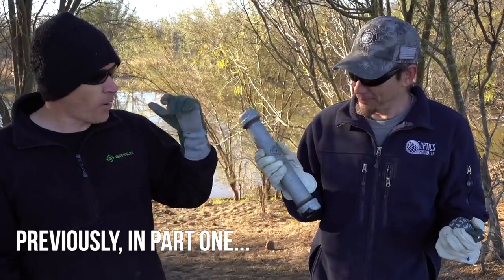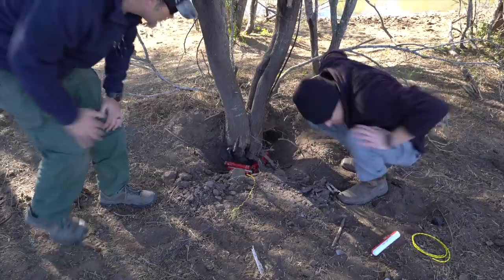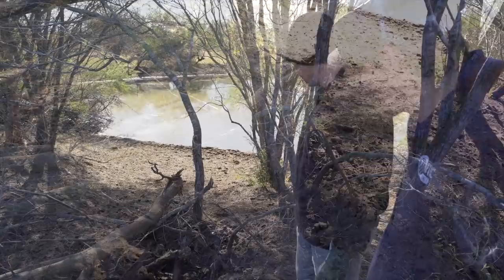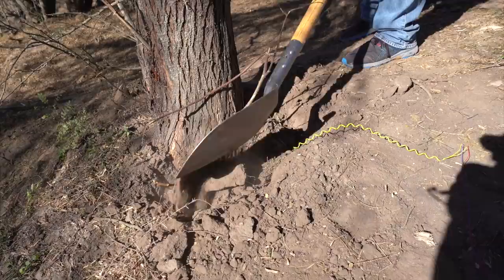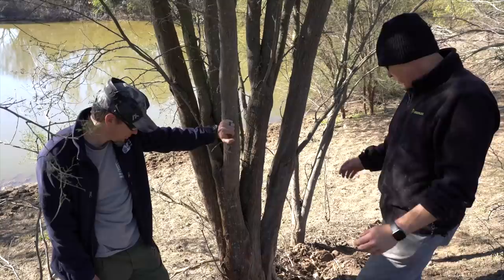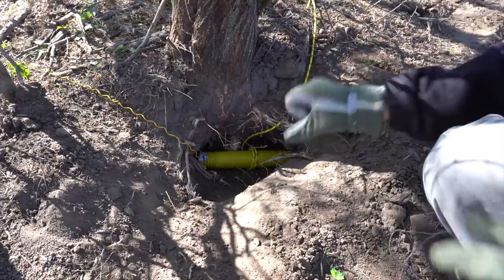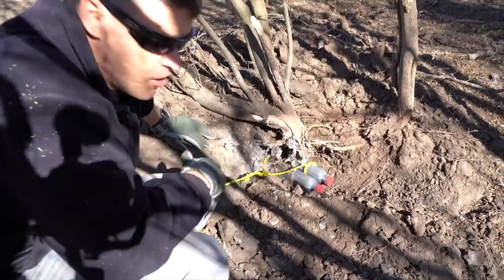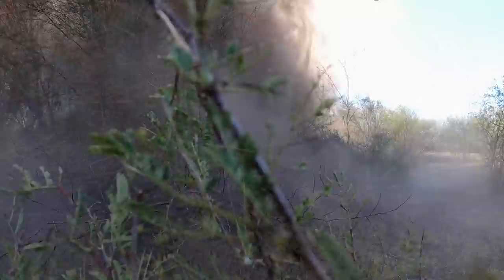TNT, Dynamite, and other High Explosives VS Trees! (Part 2)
Part 2 with @OrdnanceLab  continuing our war on trees!
TNT, Dynamite, Detcord, Gemini Explosives and more.

Ordnance Lab LLC is an ATF licensed Destructive Device & Explosives manufacturer, and is registered as a manufacturer of Defense Articles with the Directorate of Defense Trade Controls under the International Traffic in Arms Regulations (ITAR). Ordnance Lab LLC does not sell firearms or explosives. Do not attempt to do anything we feature in our videos, as it may result in your death, serious injury, or arrest.

0:00 Previously in Part One, Don't be stupid label
0:26 Sponsor - Taser
0:57 Ready Prime! (modern dynamite)
3:23 Dynamite go BOOM!
4:45 TNT Rigging
6:34 TNT go BOOM!
8:20 Detcord, TNT, and Dynamite Rigging
9:17 Dynamite AND TNT go BOOM!
11:27 HUGE RIGGING!
13:21 HUGE BOOM!
16:26 Afterthoughts
17:30 Coming up next with @OrdnanceLab